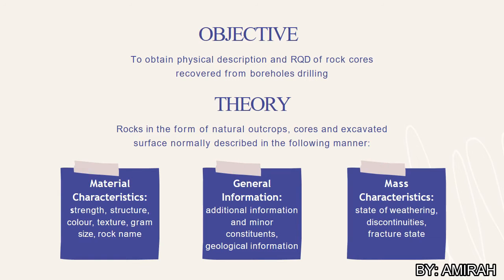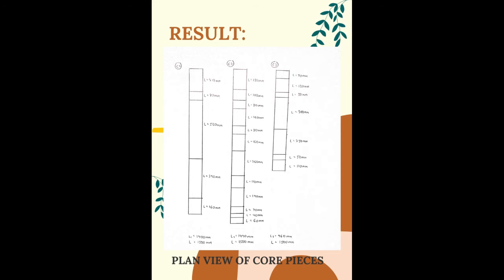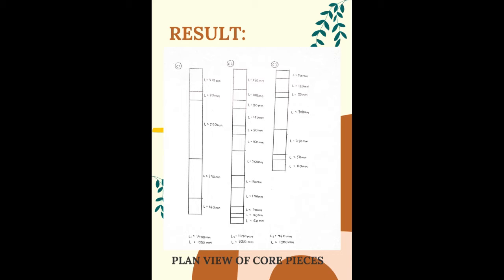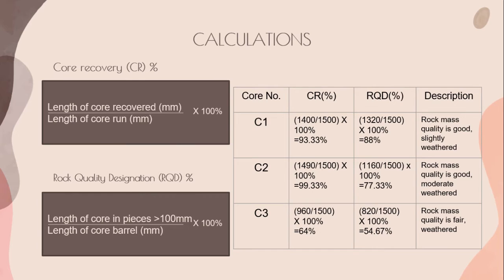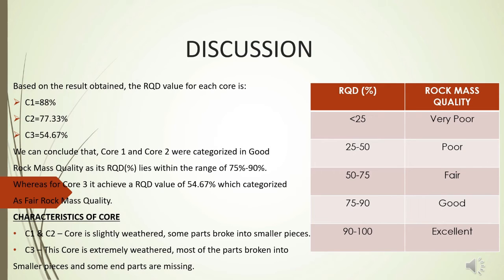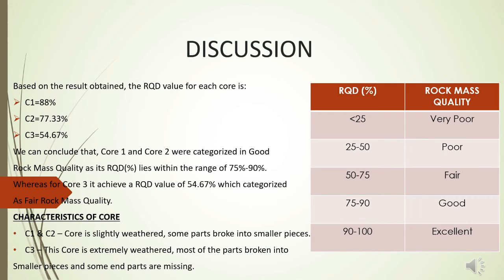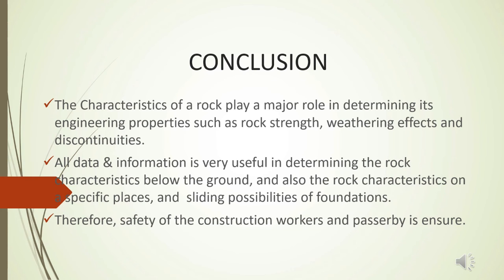SEAA 2012-02 GROUP 16 G4-1 CORE LOGGING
Civil Engineering Laboratory 1(SEAA2012-02)
G4-1 CORE LOGGING
Group 16 Session 2020/2021-2

Group members:
1) MUHAMMAD ADIB ADAM BIN MAT NOR
2) MUHAMMAD AFIQ HILMI BIN ARSAM
3) NUR AMIRAH NAZURAH BINTI NOR ZULHAIRI
4) NUR ATHIRAH NAJWA BINTI MOHAMAD RADZI
5) SEW WEI HAO

Lecturer : DR AFIKAH BT RAHIM